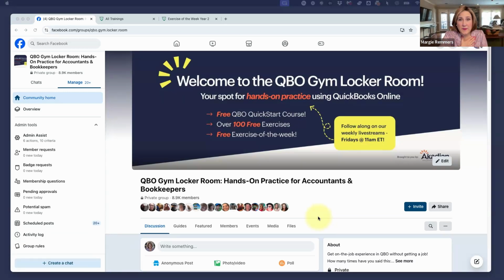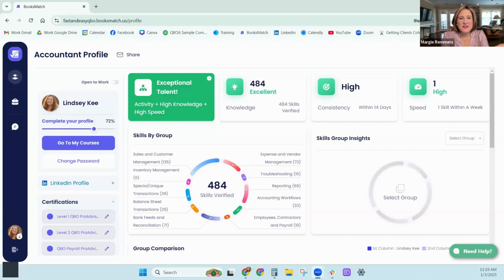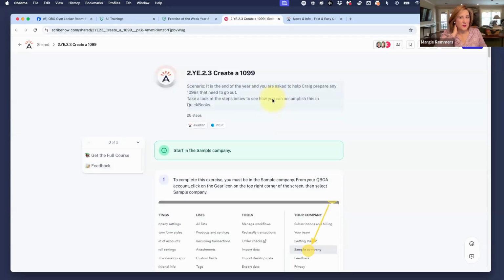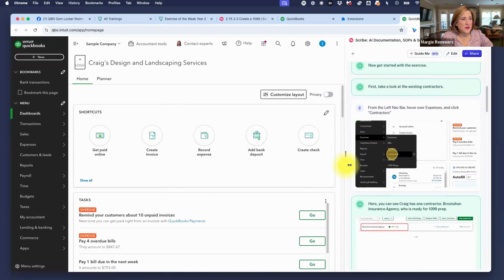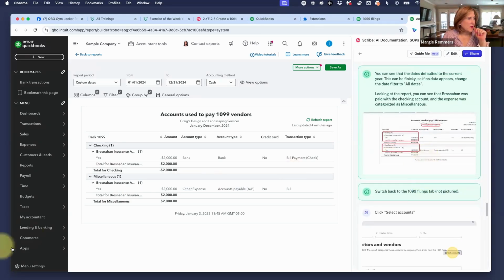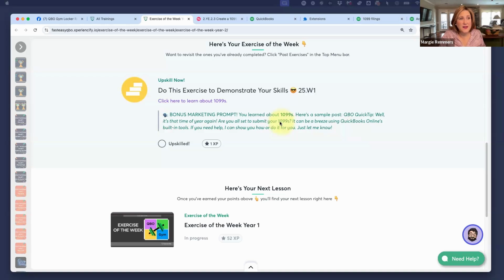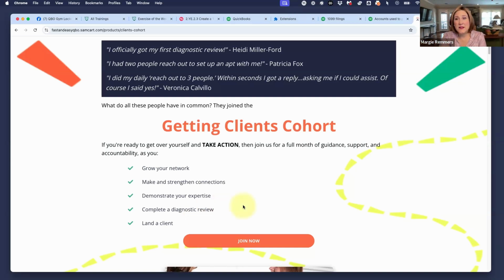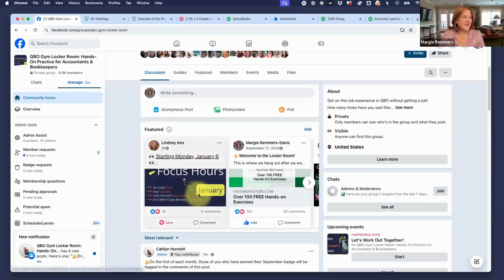Let's Practice QBO - Creating a 1099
This group is your spot for hands-on practice using QuickBooks Online:
         👉 Free QBO QuickStart Course
         🏃‍♂️ Over 100 FREE exercises
         🏋️‍♀️ Free Exercise-of-the-Week
         🎥 Weekly livestreams so you can follow along!

1:24 - The QBO Gym and Booksmatch
21:53 - Exercise: Create a 1099
46:36 - Marketing Prompts + Discussion

Get a full year of on-the-job experience in QBO in just 42 real time hours!

Want to know more about our Fast & Easy QBO courses?

Find out Everything You Ever Wanted to Know about QuickBooks Online ProAdvisor Academy & Certification